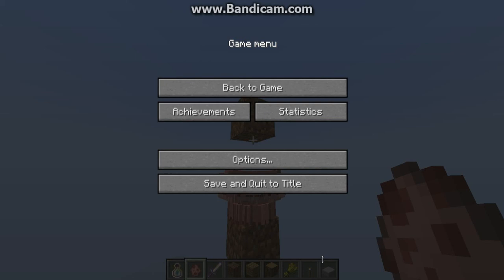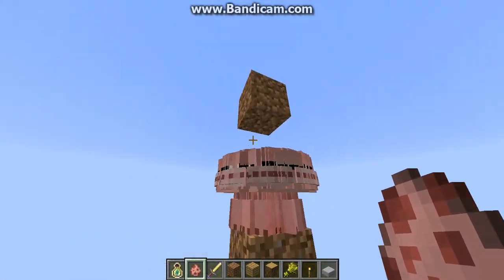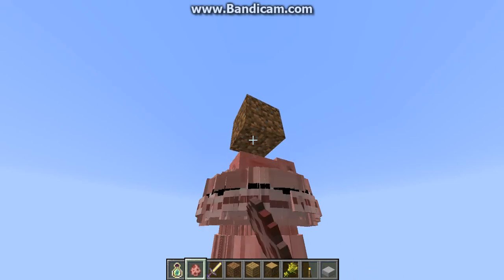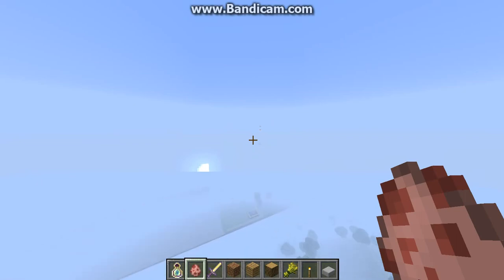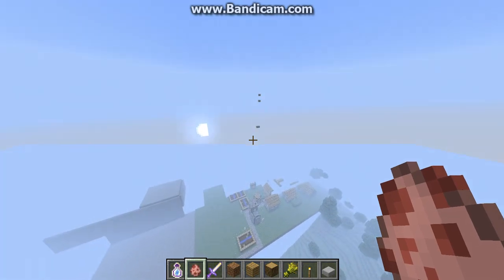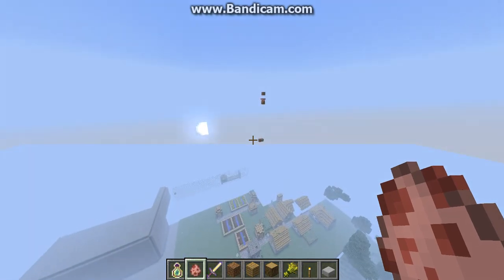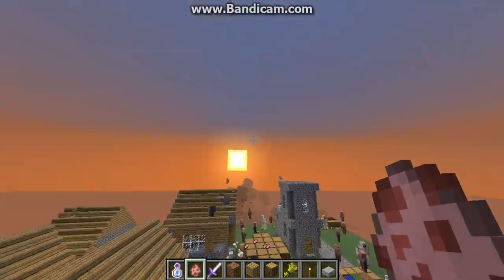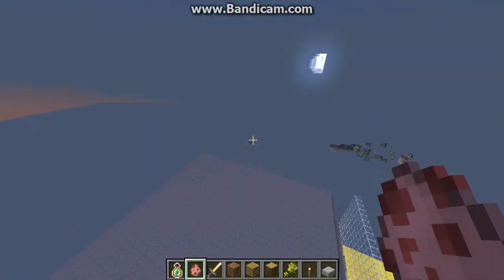The super mob teleport and update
This is a cool glitch I found with the help of iancolluhan and also this serves as my update video.